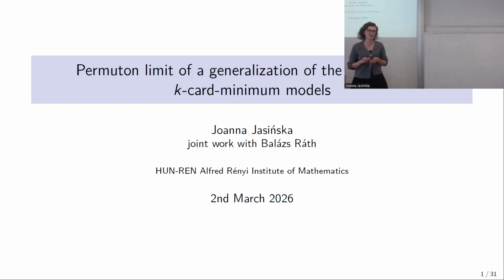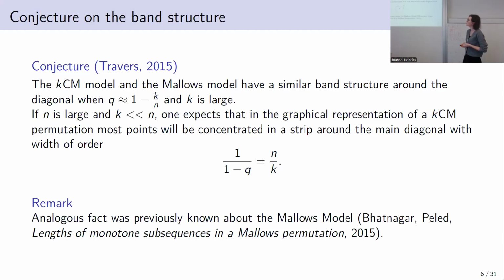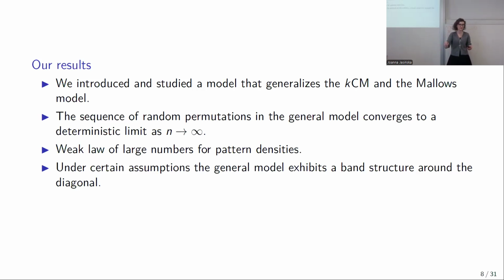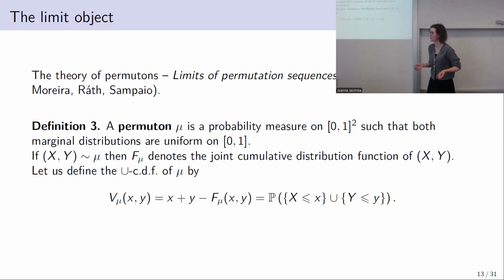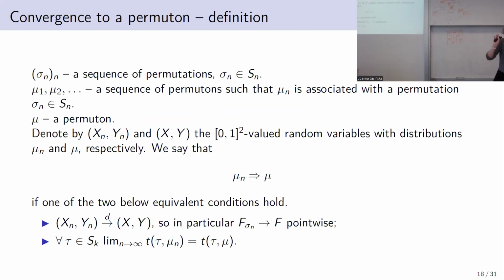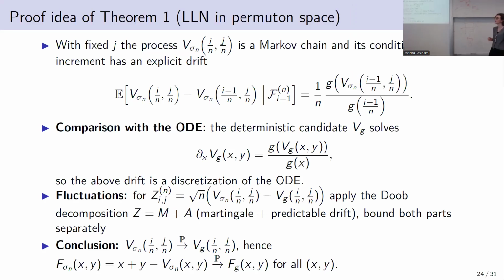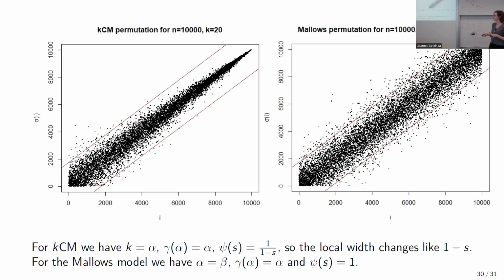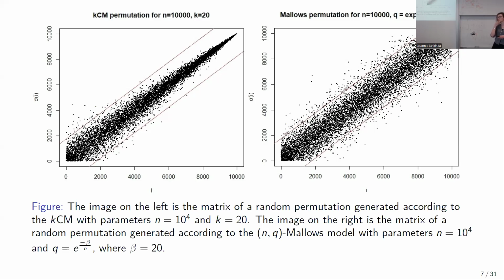Joanna Jasińska: Permuton limit of a generalization of the Mallows and k-card-minimum models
In my talk I will present a new random permutation model that unifies two classical families: the Mallows model and the k-card-minimum model of Travers. The model is defined via a sequential “card-picking” procedure in which, at each step, the next element is sampled from the remaining set according to a specified distribution. Under some natural assumptions on the sampling distribution, we prove that the associated sequence of random permutations converges (in probability) to a deterministic permuton. As a consequence, we obtain a weak law of large numbers for densities of finite permutation patterns. Finally, we establish a universality result for the band structure around the diagonal in the limiting permuton, confirming a conjecture of Travers for the k-card-minimum model.

This talk will be based on my joint work with Balázs Ráth.